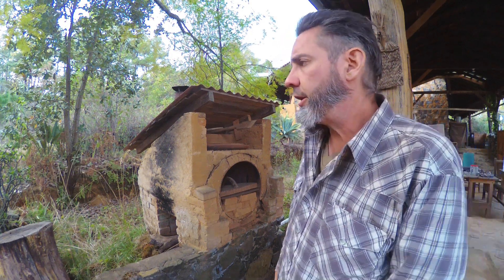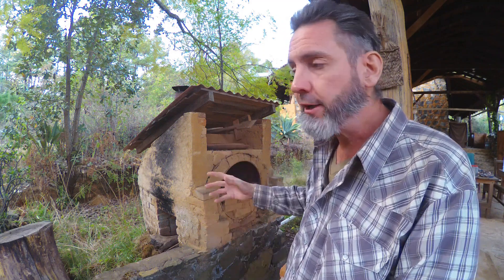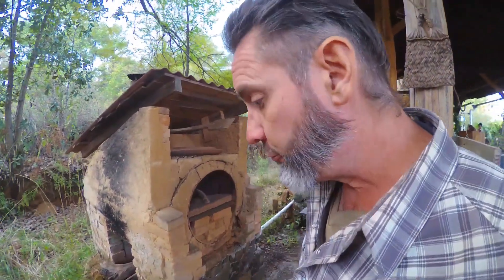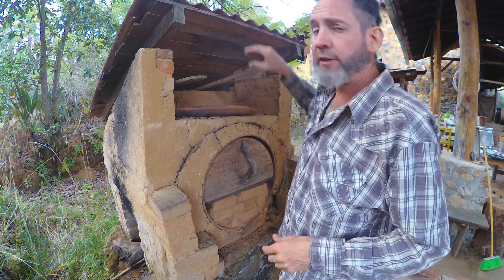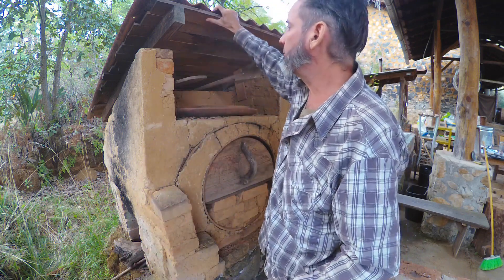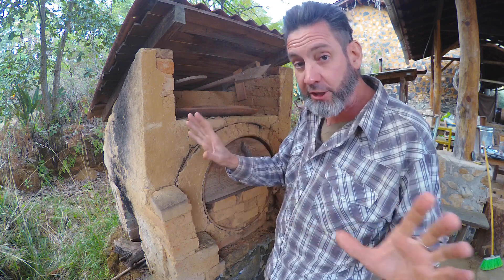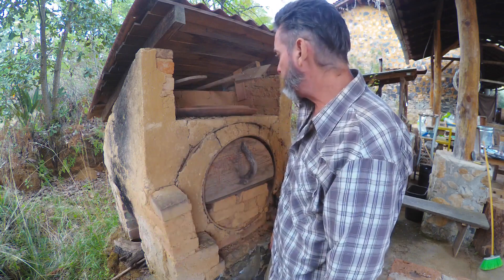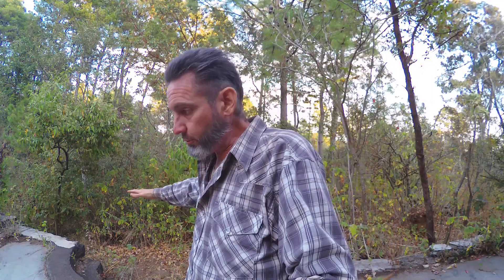Wood fired oven design and ideas for future. Excellent design to use wood very efficiently.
I intend to make a solar oven using evacuated toby solar hot water heaters.

AI Summary:

The creator shares their design for a wood-fired oven, which they believe is more efficient than traditional Cobb ovens [00:01].
The oven uses a barrel-in-barrel design, with a firebox at the bottom and space for food in the inner barrel [01:32].
The design incorporates a 55-gallon drum as the outer barrel, with a smaller barrel inside [05:47].
The heat from the fire goes into the 55-gallon drum, not directly into the smaller drum where the food is, separating smoke and heat from the food [06:07].
The chimney is located on the lower side of the 55-gallon drum to trap heat between the two barrels [06:43].
The creator discusses potential improvements, such as a metal door, an external temperature monitor, and a better location for the firewood [03:30], [03:51], [04:12].
The oven is made from bricks and mud, allowing for easy dismantling and modification [07:42].
The creator also shares an idea for a future design using an evacuated tube solar hot water heater to heat the oven [08:45].